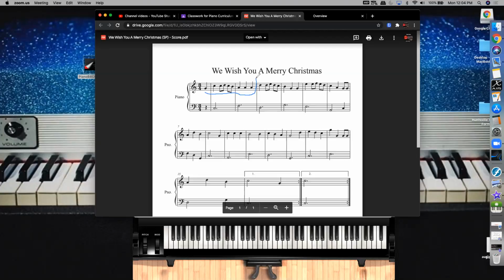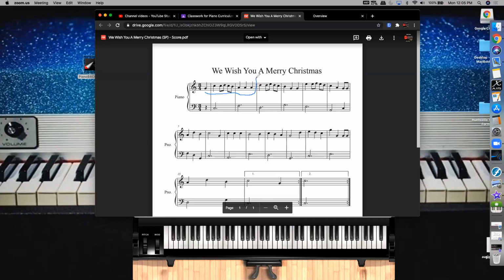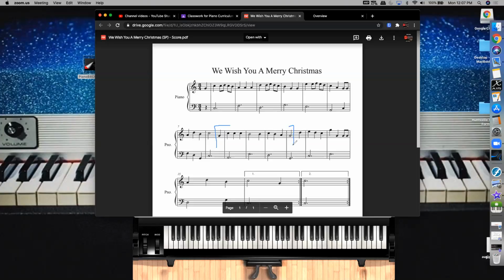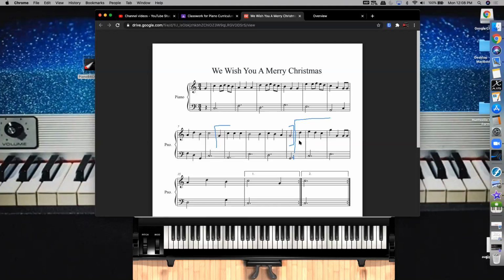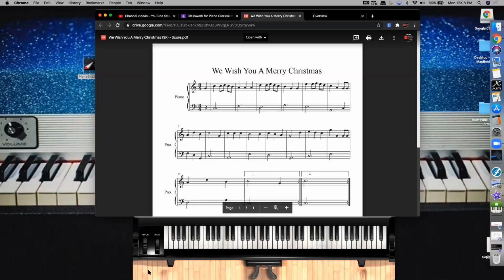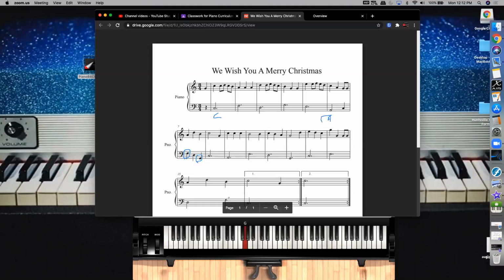We Wish You A Merry Christmas